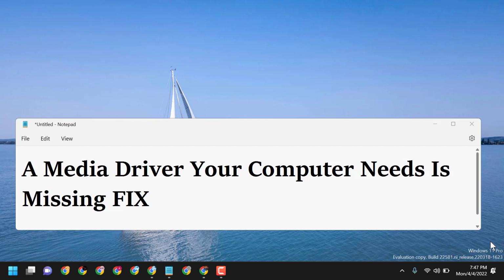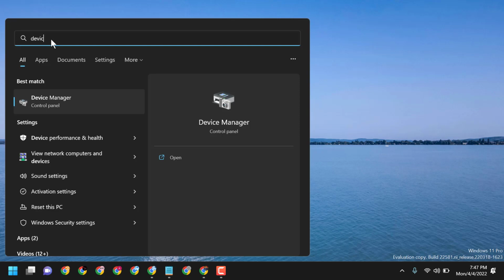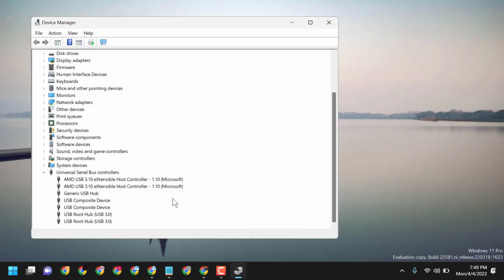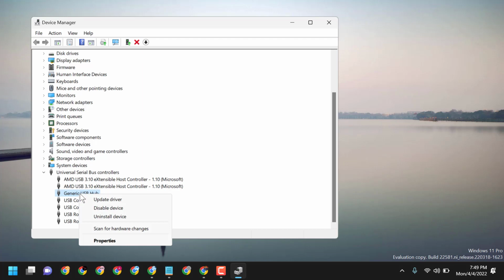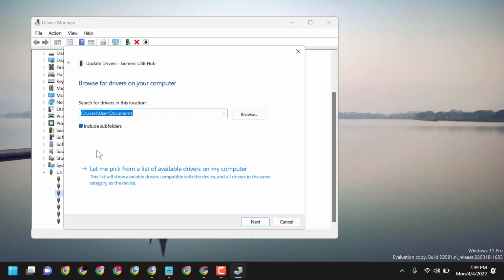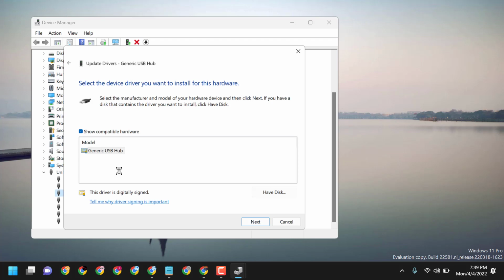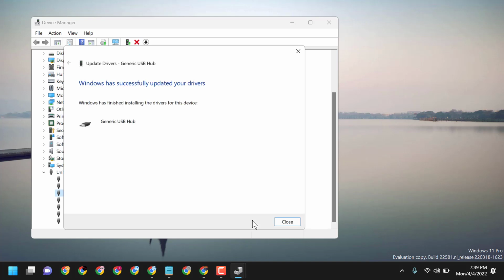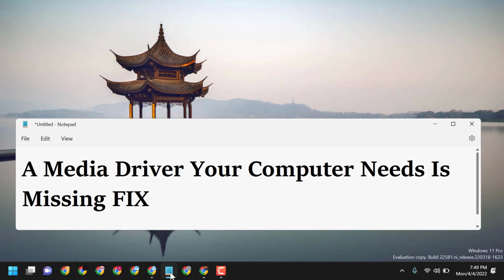A Media Driver Your Computer Needs Is Missing FIX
As time went on, installing Windows got simple.

Does anyone still remember Windows XP's laborious installation procedure and the discouraging driver search? Thankfully, those are things of the past.

Windows 10 installation is straightforward, but there are still some issues, such as the A media driver is missing... prompt that stops users from going farther and accessing the Install now screen.

The USB installation disc starts up without a hitch, however the installation fails because a USB hub driver is lacking.

Does this seem familiar to you? Don't panic if you receive this error notice on your Windows computer. This is a typical problem, and you can quickly and easily repair it. Typically, the error message says:

A media driver your computer needs is missing. This could be a DVD, USB, or Hard disk driver. If you have a CD, DVD, or USB flash drive with the driver on it, please insert it now.

Issues addressed in this tutorial:
media driver your computer needs is missing windows 10
a media driver your computer needs is missing windows 7 install
a media driver your computer needs is missing windows 10 install
a media driver your computer needs is missing windows 11 install
a media driver your computer needs is missing windows 10 install fix
a driver your computer needs is missing
a media driver your computer needs is missing. this could be a dvd usb
how to fix a media driver your computer needs is missing error windows 10
fix a media driver your computer needs is missing
how to fix a media driver your computer needs is missing
a media driver your computer needs is missing windows 10 install amd
the media driver your computer needs is missing windows 11
a media driver your computer needs is missing windows 11 install usb

The time when installing Windows required a drawn-out process is long behind. With time, Microsoft has streamlined the process and made it simple to install a new copy of Windows. Yet, some people run into the problem "a media driver your computer needs is missing" while installing Windows.

This guide will work on devices from all supported hardware manufacturers, including Dell, HP, Acer, Asus, Toshiba, Lenovo, Alienware, Razer, MSI, Huawei, Microsoft Surface, and Samsung, running the Windows 10 and Windows 11 operating systems (Home, Professional, Enterprise, Education).